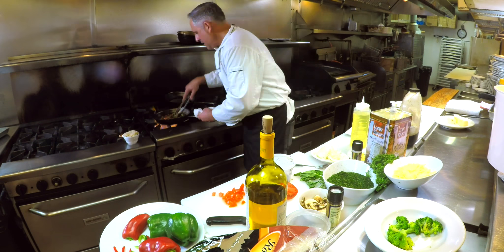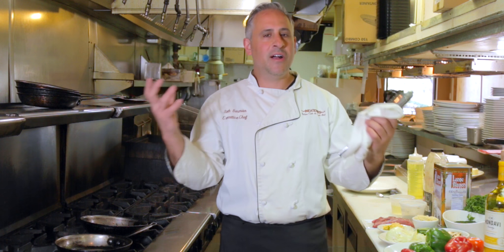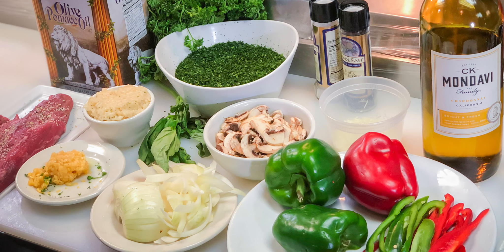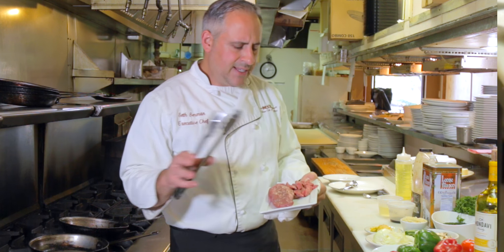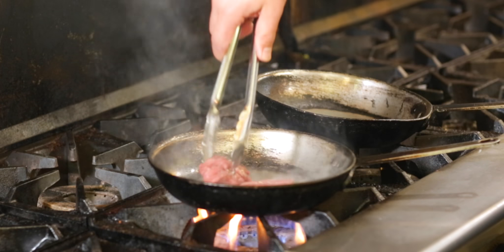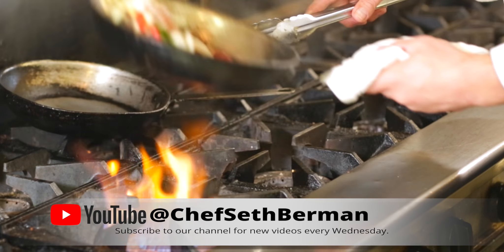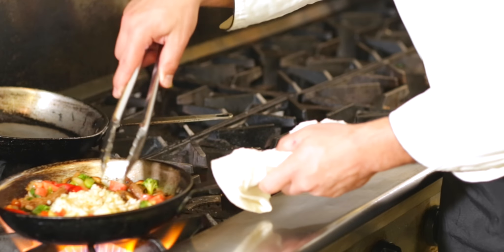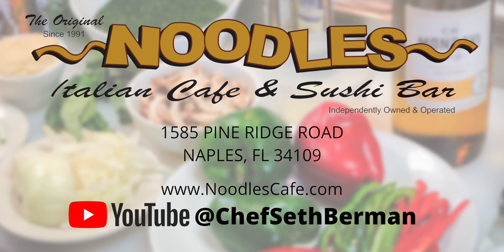East Meets West Italian Stir-Fry Risotto 2018// Episode 10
This video is about East Meets West Stir-Fry Risotto by Chef Seth Berman 2018. Chef Seth Berman gives us tricks on how to cook his Italian stir-fry risotto from scratch. This is the 10th video of the series tips, tricks and recipes by Chef Seth Berman of Noodles Italian Cafe & Sushi Bar.